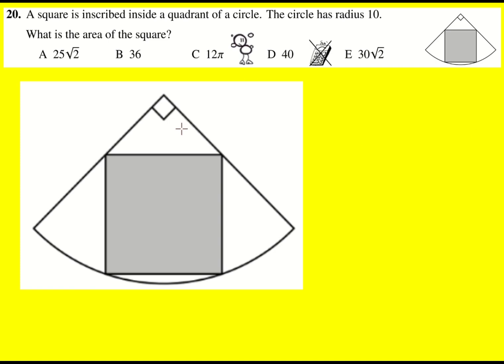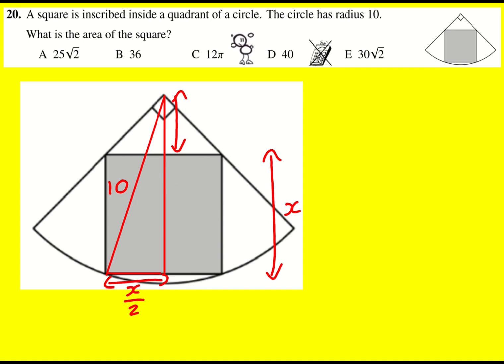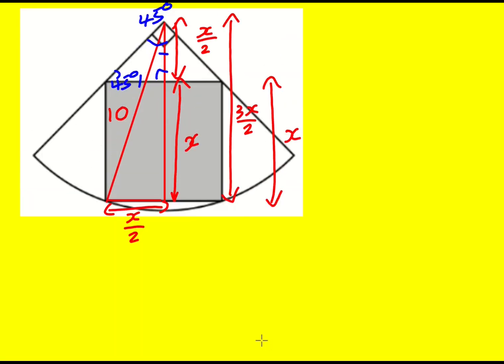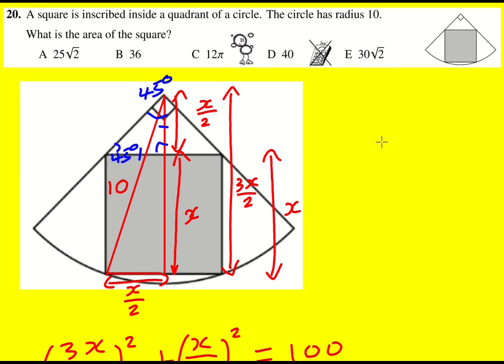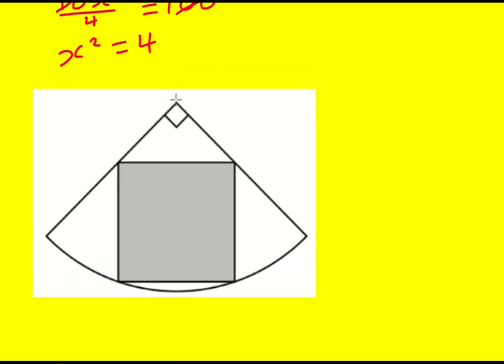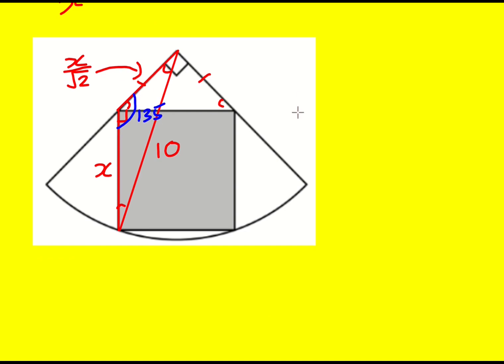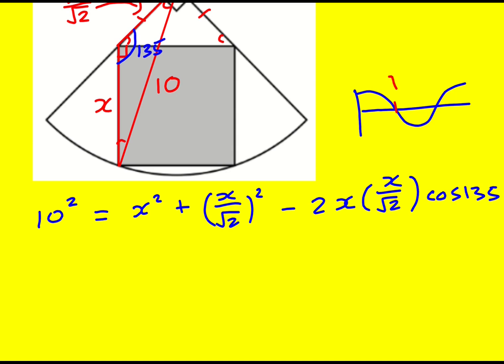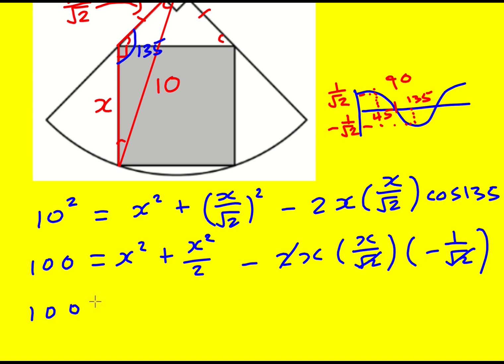SMC 2022 q20 (UK Senior Maths Challenge)